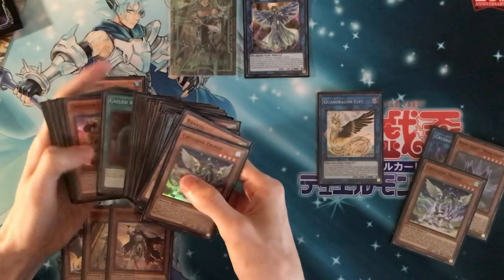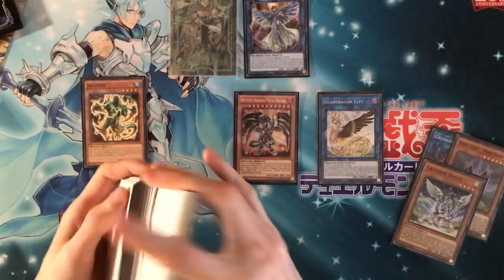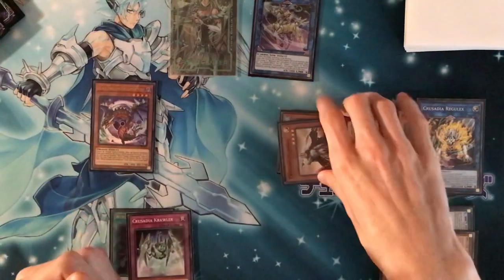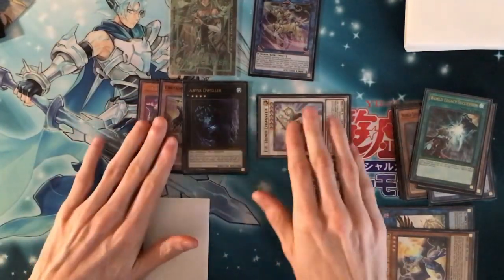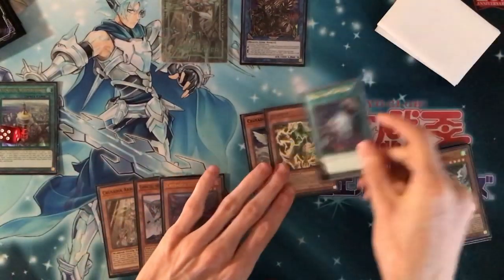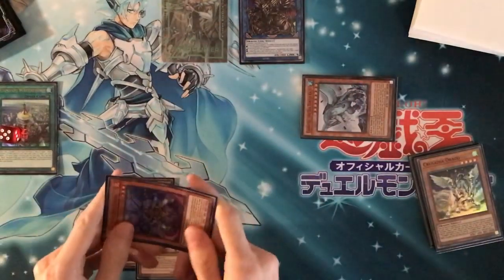Crusadia Test Hands! April 2020 Format!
Whats good Ladies and Gents, TeamCOG bringing you another video. Please remember if you enjoyed this video to give us a thumbs up so we know that we are making the good stuff! Also feel free to check us out on social media! Every little bit helps! Also remember we appreciate all our subs and commentators!

**SLEEVES**

Let them know we sent you!

**SOCIAL MEDIA**

TCGPLAYER LINK

GAMETIME CODE- COG10

OPHIDIAN CODE- COG5

**MUSIC**